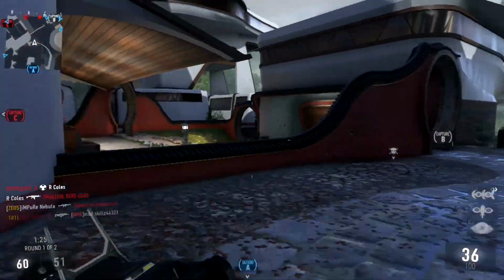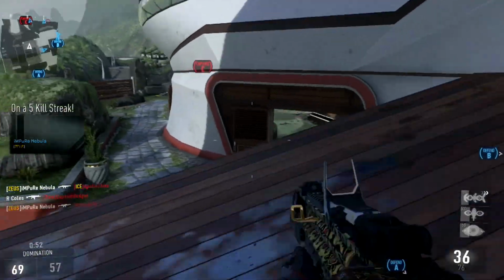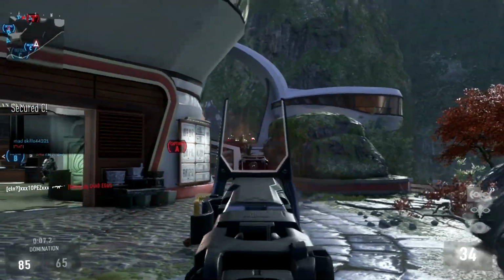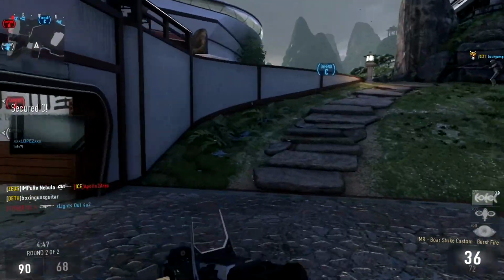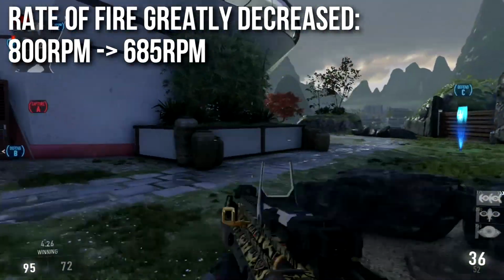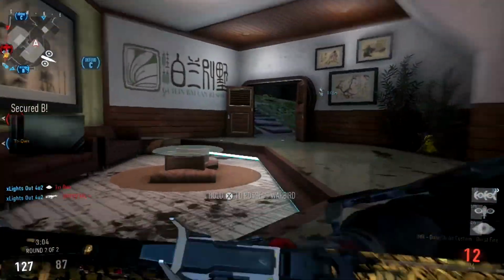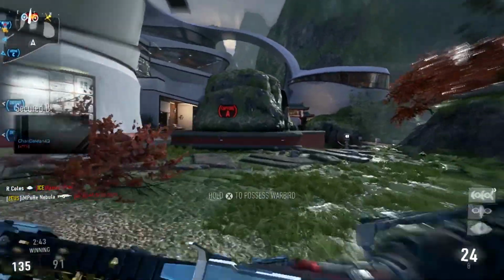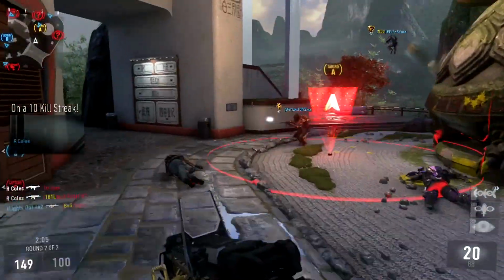Advanced Warfare In Depth: IMR Boar Strike (Elite Variant Review)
The IMR Board Strike is a highly sought after elite variant in Call of Duty: Advanced Warfare and rightfully so because it deals more damage than the base variant. But can it overcome the significant nerfs to recoil and rate of fire?

I use ASTRO Headsets for all my gaming. They are very high quality gaming headsets. ASTRO website.